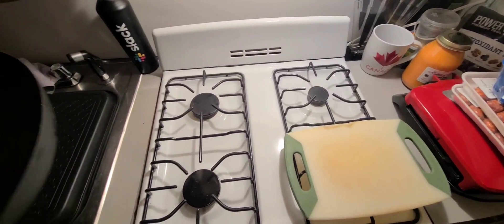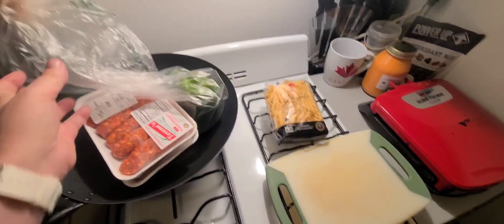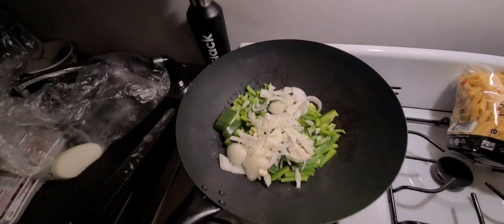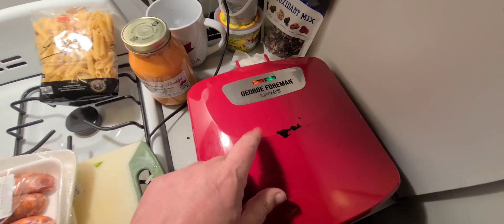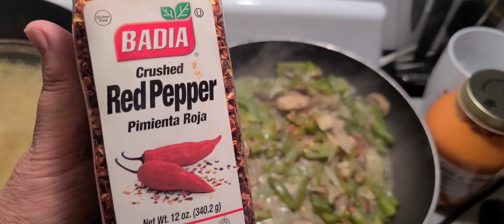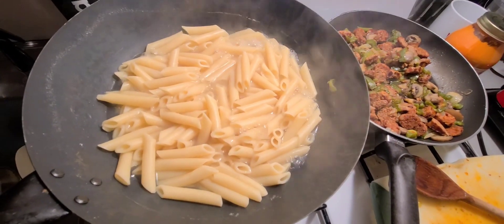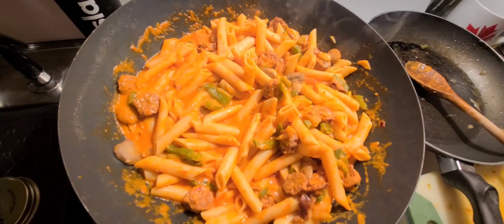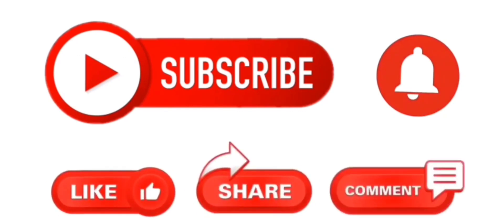Cooking my sausage & Pasta in a Wok. It's delicious 😋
Thanks for hanging out with us today, Boogie Bunch! We hope you had a few laughs. Be KIND and LOVING to each other, and we’ll talk soon! ❤️

Always remember to support all our police, fire and EMS workers! They are amazing people that don’t get enough credit for doing an impossible job.

If you or someone you know is struggling or in crisis, help is available. Call or text 988 or chat 988lifeline.org

Now you can find ALL our links in ONE place for your convenience!

Have a look at the Boogie Bob retail store! 100% of all purchases go towards feeding the less fortunate. ❤️ More items on the horizon!